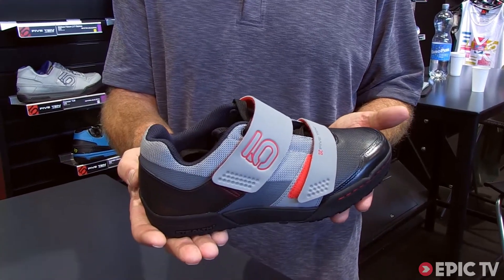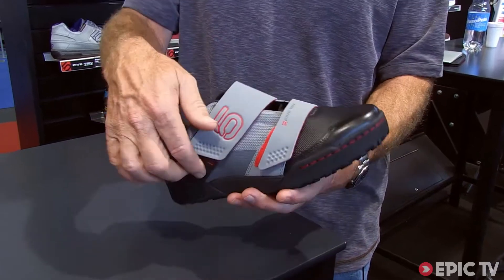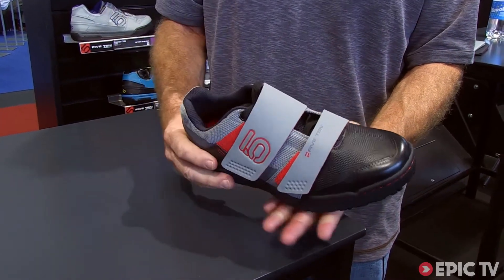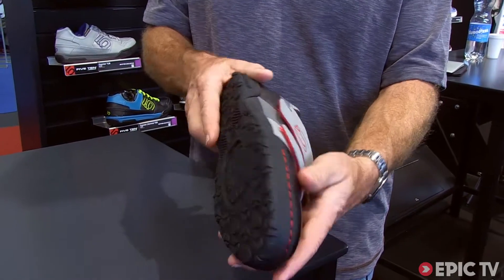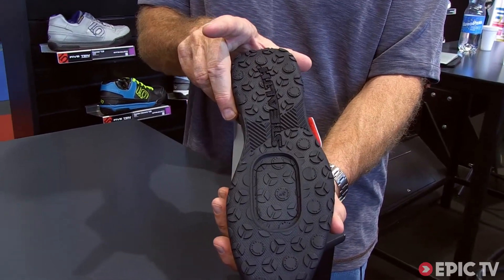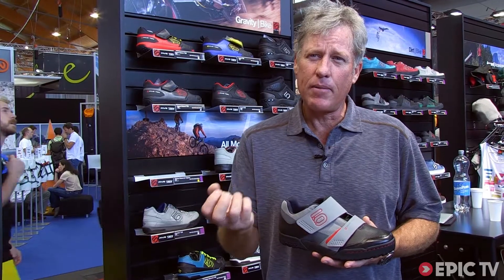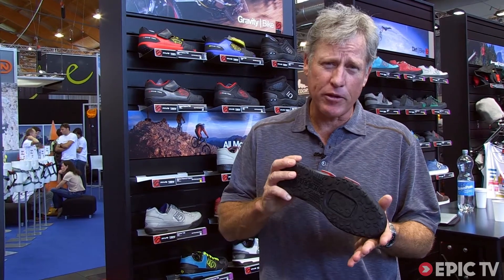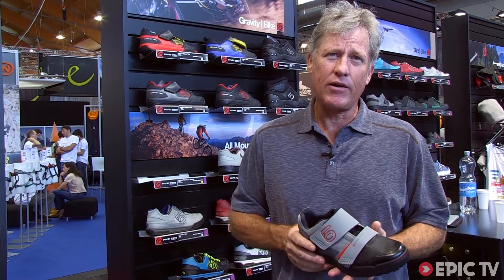Five Ten Maltese Falcon - Best New Products, OutDoor 2013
First look at 2014 Five Ten Maltese Falcon with all-new, super-sticky MI6 rubber.